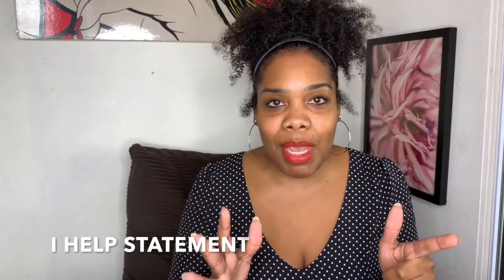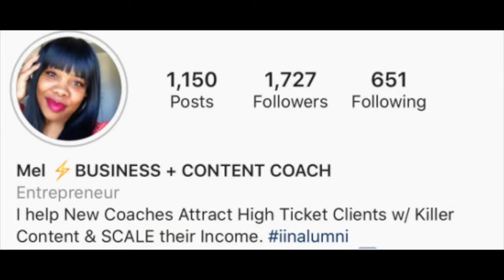HOW TO SET UP your INSTAGRAM Bio for Business!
How to create a great Instagram Bio for your business in 4 easy steps. Here is how to set up your instagram profile. Let's get to your instagram bio tips and tricks? It’s so important to create a profile that attracts potential clients on instagram. Here are 4 steps to set up your instagram profile.

Your profile is truly the storefront of your business and it’s important to have a clear target audience + valuable content.

Podcast: The Biz Wolf

Cheers to you!

- Mel